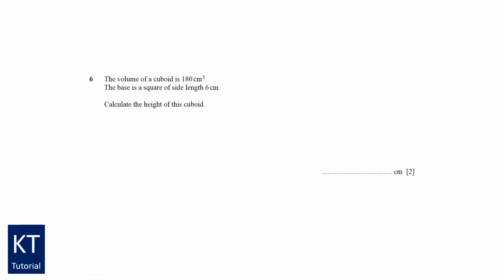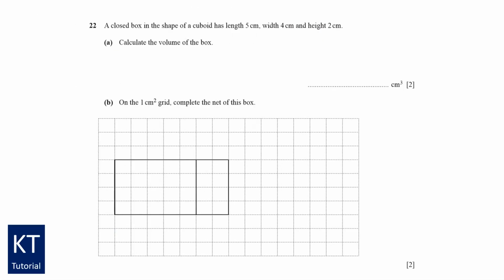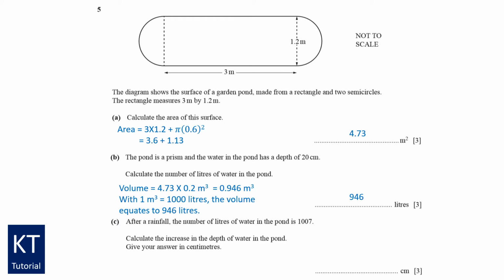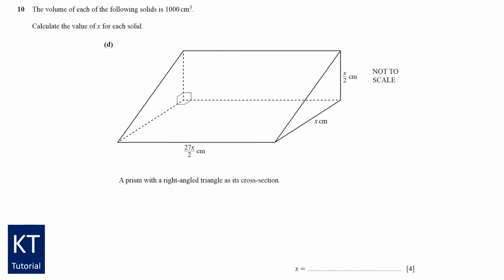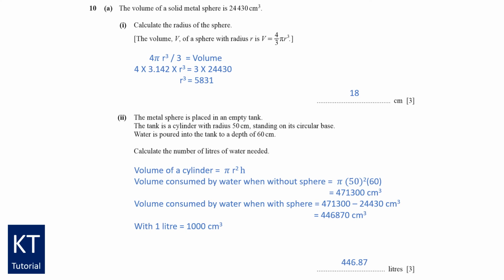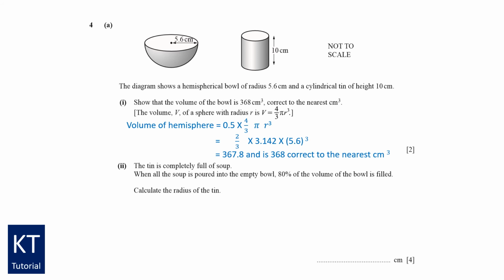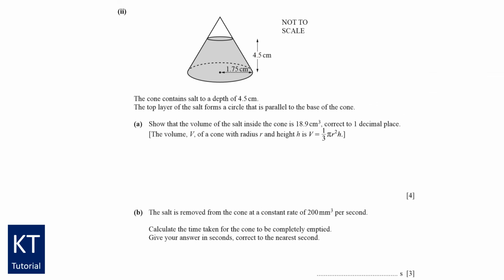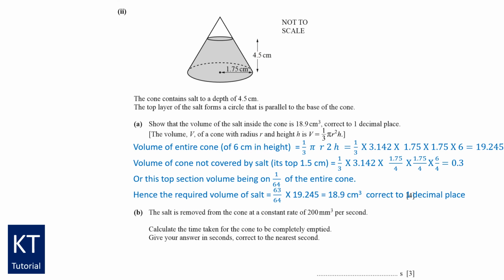[27.5] Math EQ on 3 dimensional objects